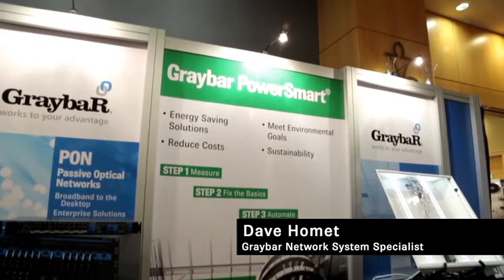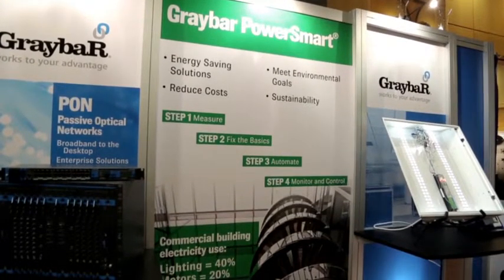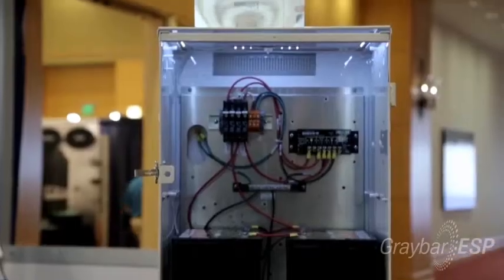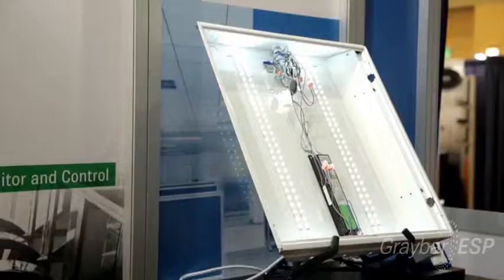Graybar PowerSmart: Contractor Energy Saving Solutions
Graybar PowerSmart is a combination of vendor solutions, products and services that Graybar provides to the contractor to meet the needs of the end user, in order to create energy savings and develop an ROI strategy for moving toward new sustainable technology, such as solar or LED lighting. Graybar can do a free lighting assessment or  an ROI study based on current lighting and energy use. We also work with contractors and end users to look for grants and federal funding might be available for those programs.

That's all part of Graybar PowerSmart.